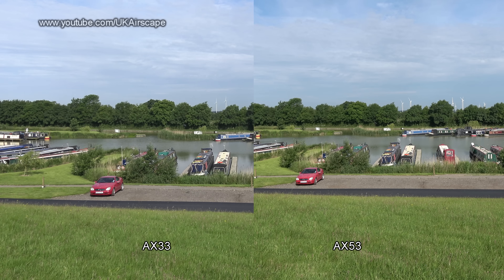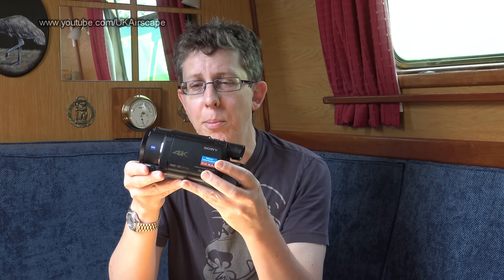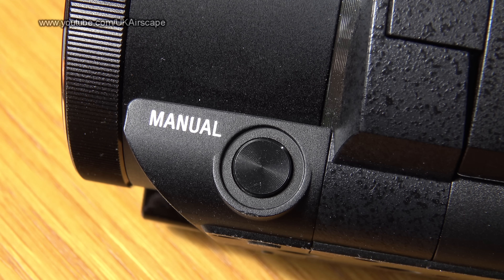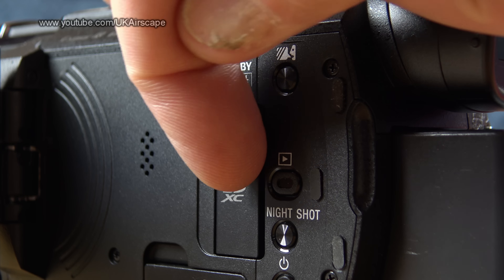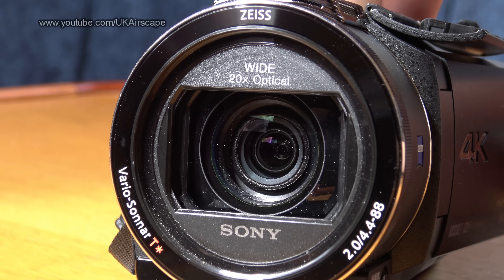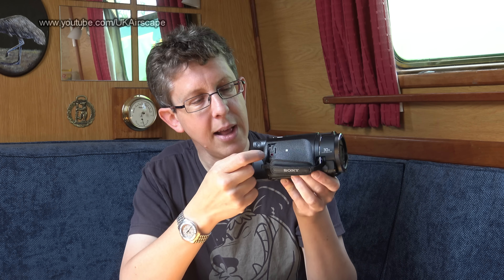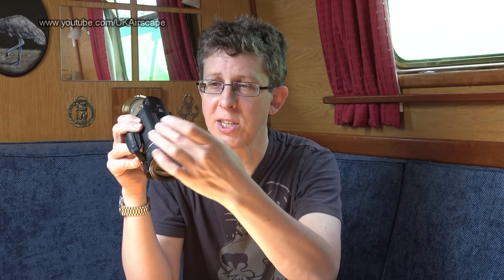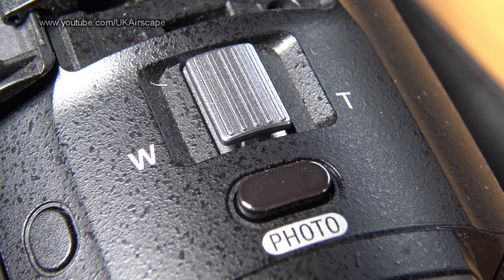Review: Sony AX53 4K camcorder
My review of Sony's FDR-AX53 4K camcorder, successor to the AX33.